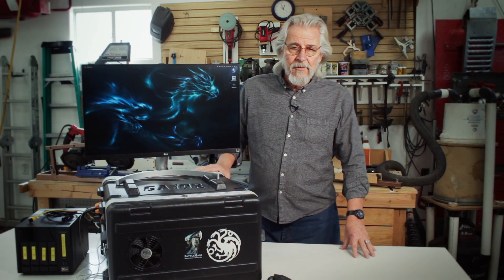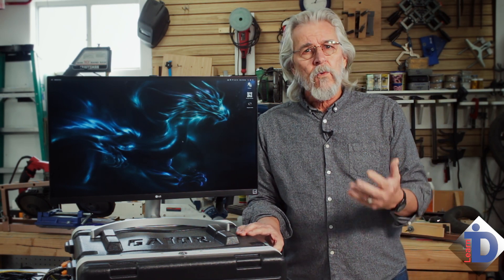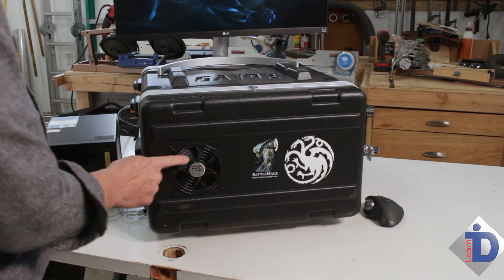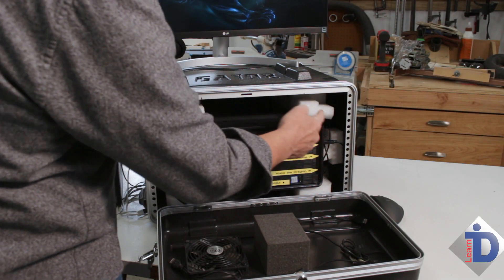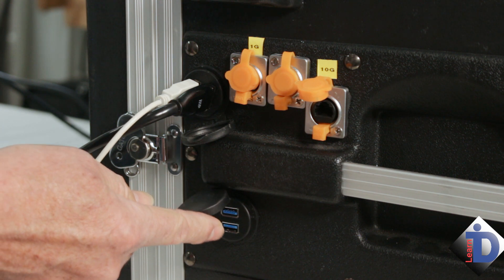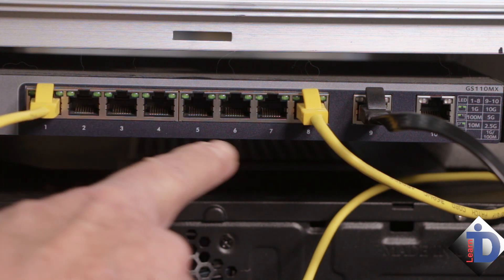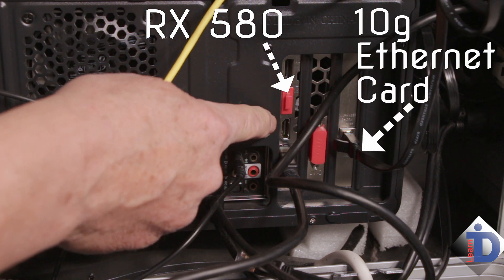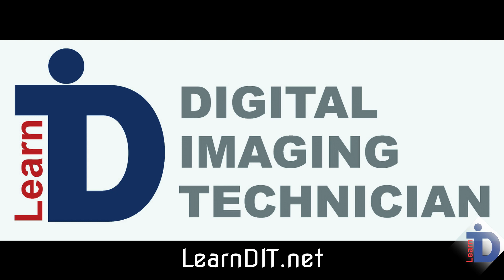DIT Kit Build Overview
The DIT kit (computer) has to be a processing monster. We're going to look into a kit we built a few years back that's in the shop for overhaul, software upgrades, etc. This kit is the other half of the Phoenix kit we dug into, in the last episode... this is Dragon.

Correction: Mentioned in the video, the motherboard was a full ATX size. It's really a Micro-ATX which has just 2 full PCI slots.